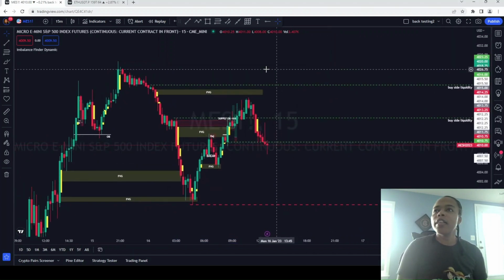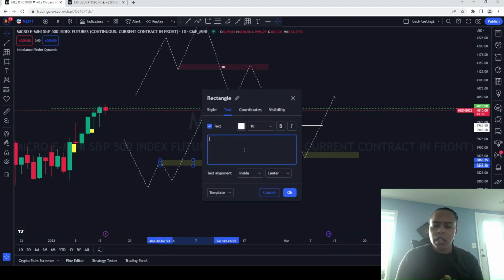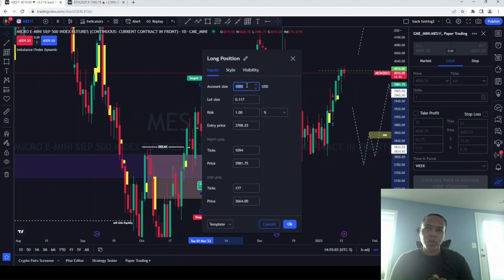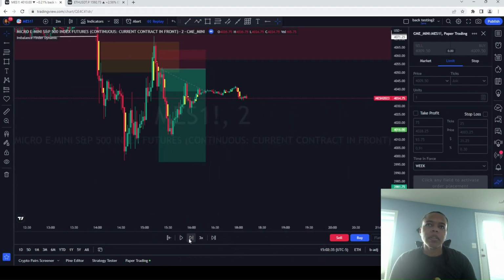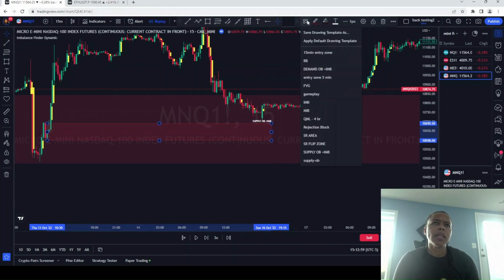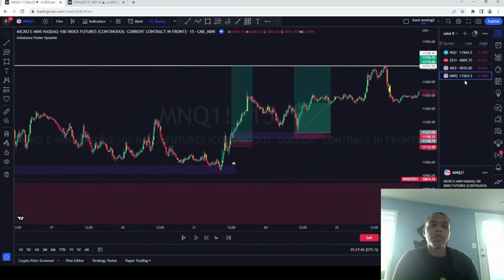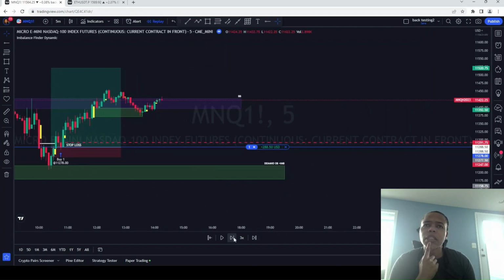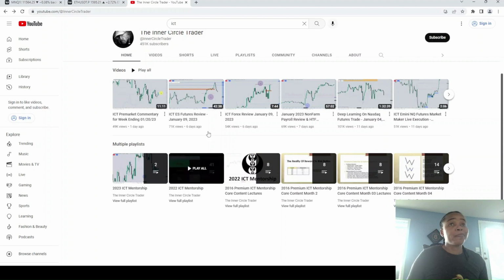LET'S HUNT FOR DIFFERENT BLOCK (OB, MIB, REJECTION AND BB) 1/16/23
Learning more about the different order blocks. So I will be practicing how to find these.